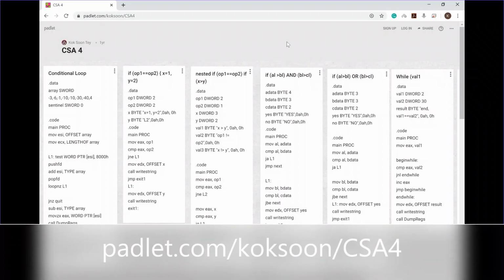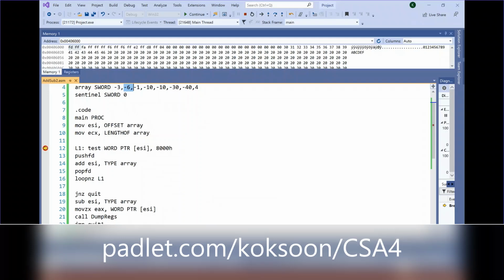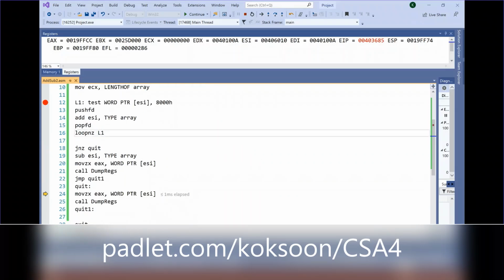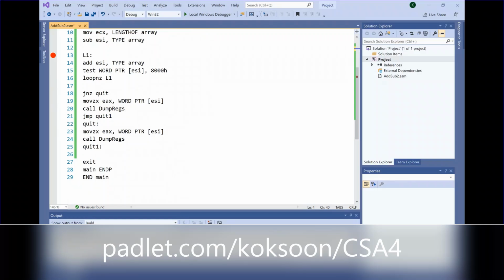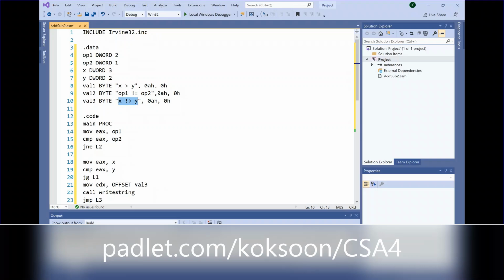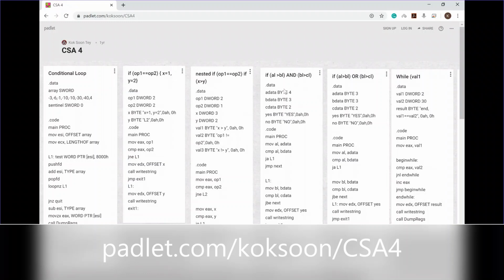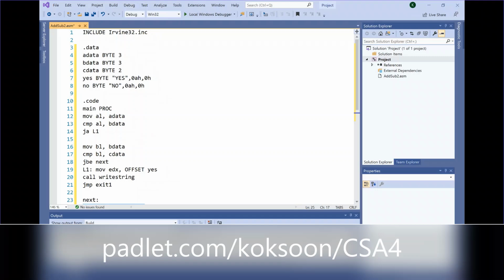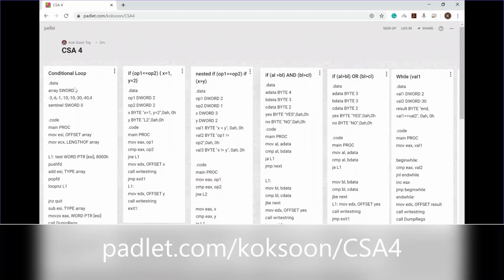WIA1003 Computer Science Architecture (15 Oct 2020) Lab 4